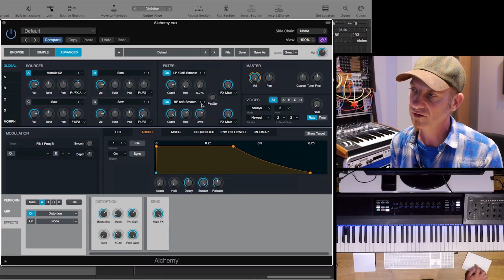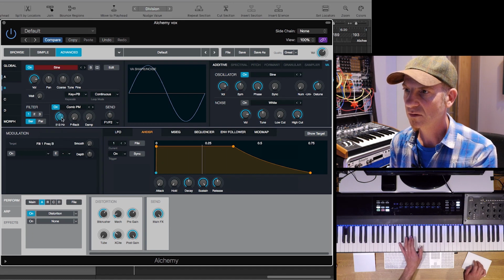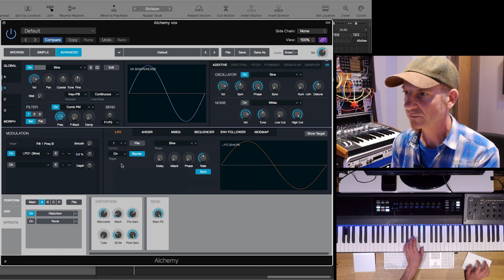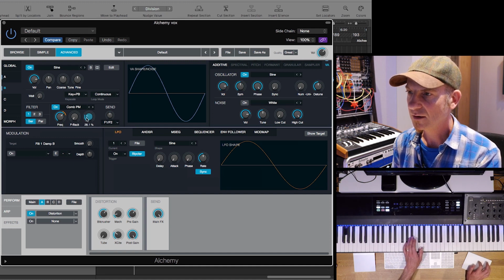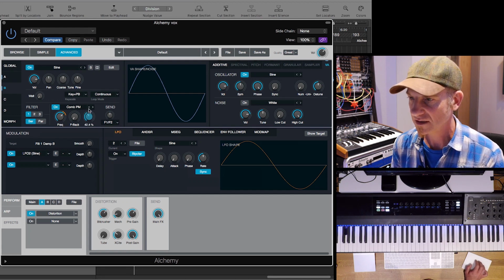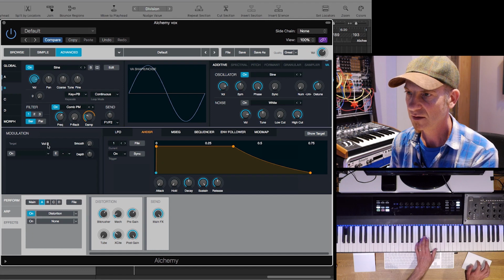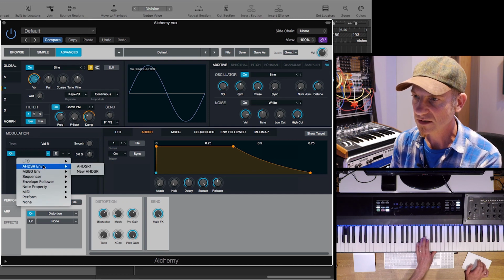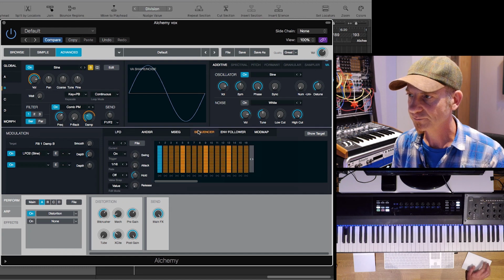Modulation in Alchemy (Composition & Creativity in Logic) with Dov Waterman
"Composition and Creativity in Logic Pro, Part 1 with Dov Waterman"

In this course, Dov Waterman guides students  through strategies and techniques to develop composition and production workflow efficiency.

By the end of this course, you'll be able to use Logic Pro features effectively:
- setting up templates of custom sounds and fully customizing your own Logic interface
- using synthesis in Logic, including Alchemy, the swiss army knife of synths
- programming Logic rhythm generators like Ultrabeat, Virtual Drummer and Apple Loops
- using arrangement techniques and MIDI effects to their full potential using smart controls, automation and mapping controls to internal/external controllers
- creating and saving Apple Loops for future recall

Please note that these courses no longer include personal feedback on the assignments, which has been reflected in the pricing. If you have some knowledge of Logic Pro, and want to significantly up your game as a composer and realise your musical ideas as they were intended, this course is for you.

More From MusicGurus:
"Composition and Creativity in Logic Pro, Part 2 with Dov Waterman"

About MusicGurus:
MusicGurus Ltd is an online learning platform that partners with the world’s best musicians to create interactive lessons to enable music lovers to “become the musician they’ve always wanted to be”.
Established in 2015 by Tom Rogers and Christopher Esclapez, MusicGurus is fast becoming the industry leader in online music education. The platform offers 1000s of high-quality on-demand lessons across a variety of different instruments, skills, styles and abilities.
Popular world-class ‘Gurus’ already teaching on the site include KT Tunstall, Lissie, Paddy Milner (Tom Jones), Scott Mckeon, Juliet Russell (The Voice UK), Alfie Boe (West End), Guy Chambers (Robbie Williams), Dj Deep, Daniel Santiago (Eric Clapton) and industry brands including Rockschool and Tileyard Education.